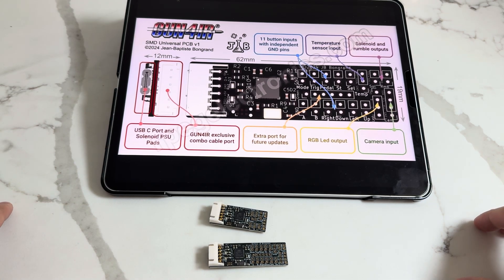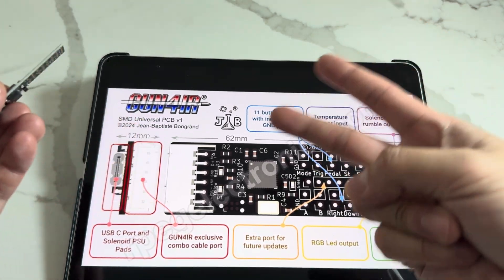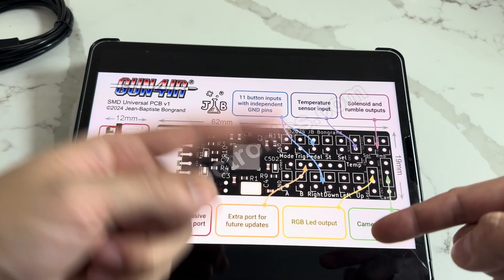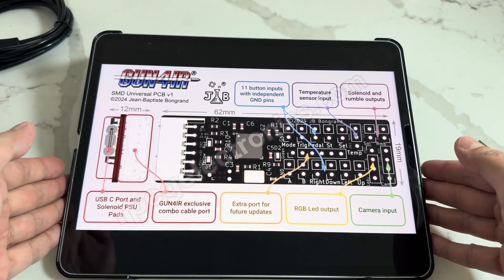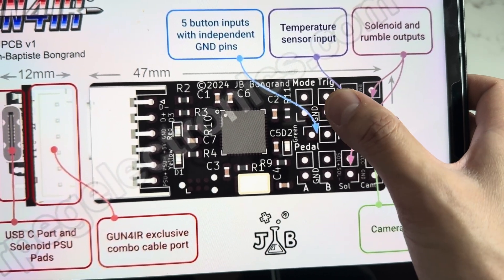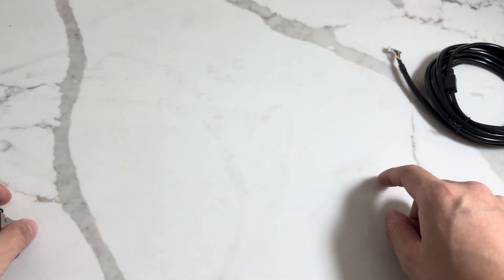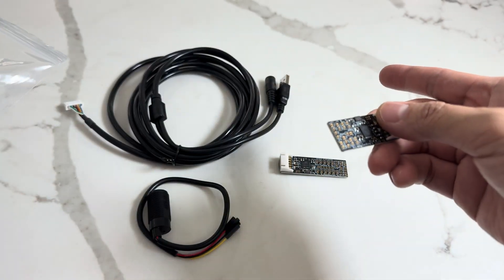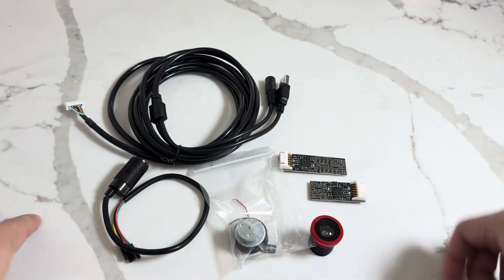New Gun4IR SMD Universal PCB